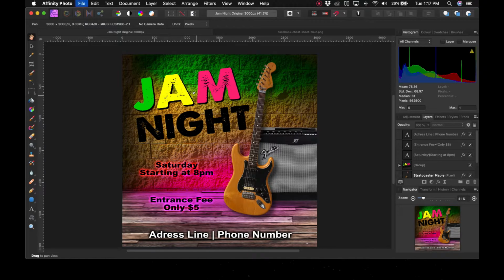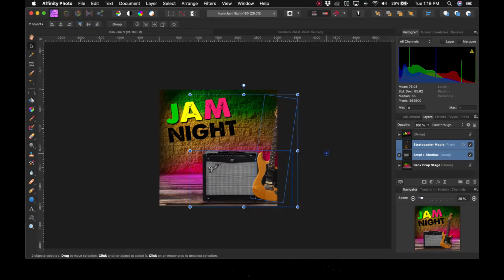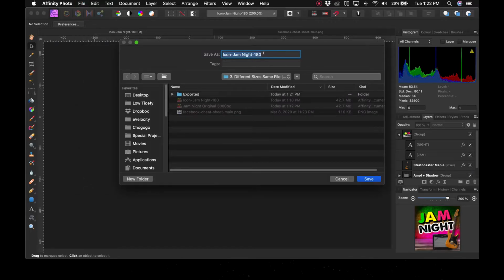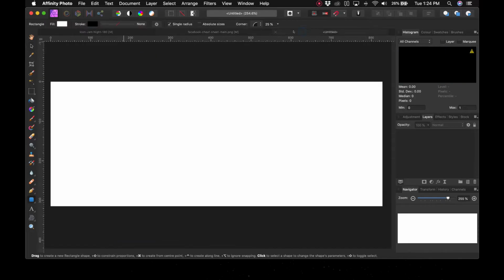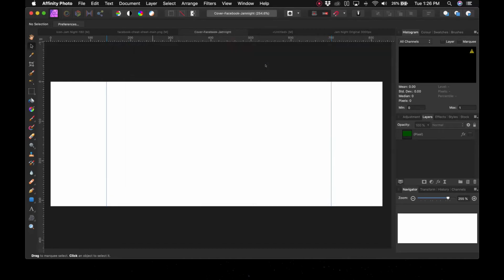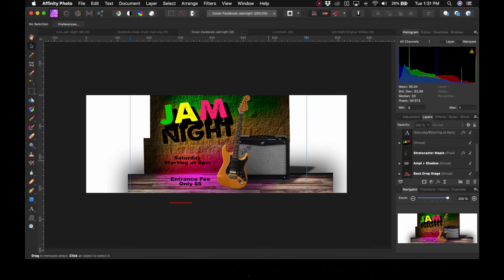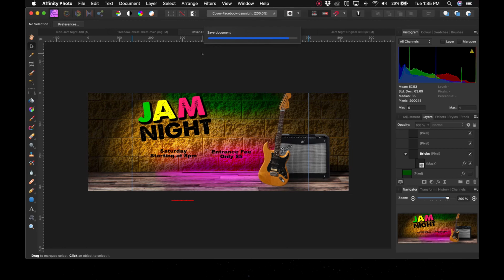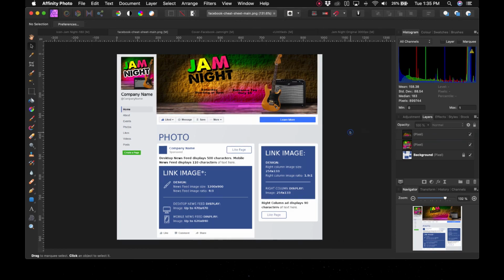Affinity Photo Free Lesson 3 of 5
Bruce Harms here! In this third lesson let's do some resizing in different proportions, one of the many activities done by professional content creators and/or social media managers.